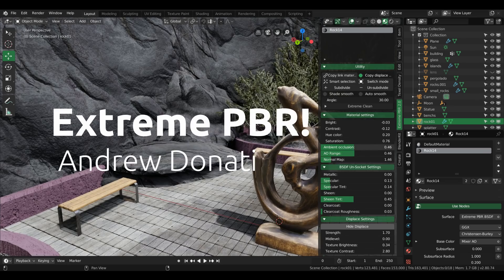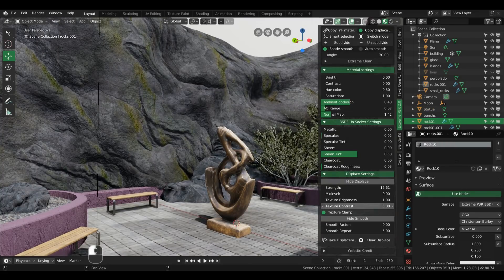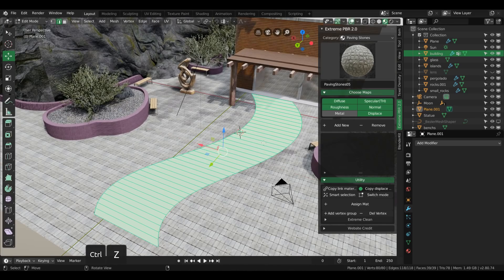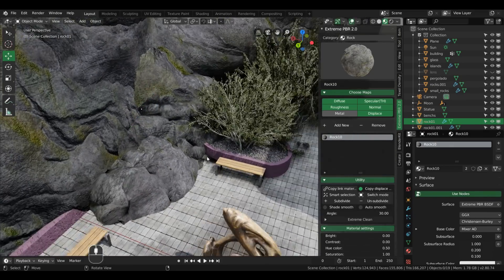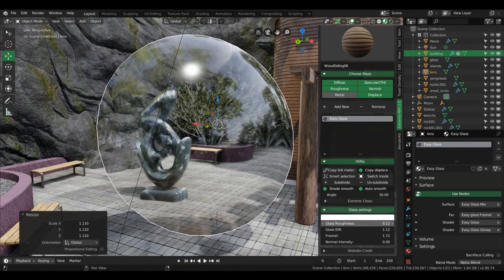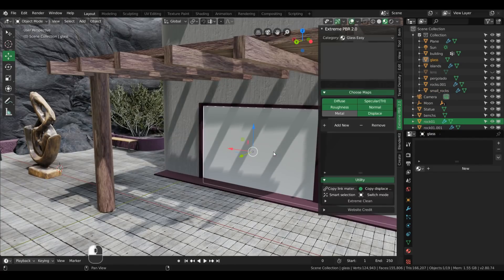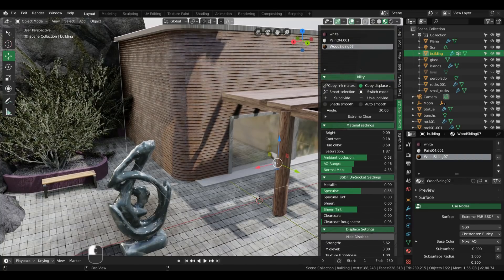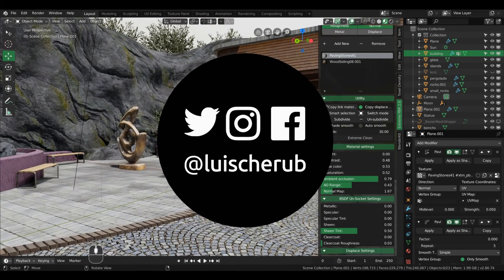HUGE Material Collection Addon for Blender 2.8!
The Extreme PBR 2.0 Addon made by Andrew D. and his team brings fully customization options that can speed up your ArchViz and realistic renders. Including a collection of 600+ materials with 2k Texture maps!

Promo valid until June 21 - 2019*